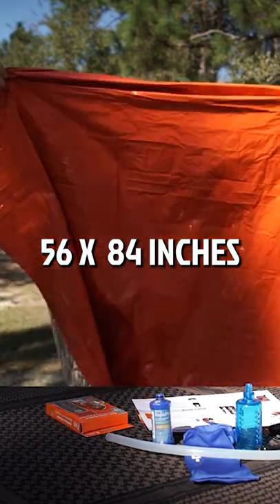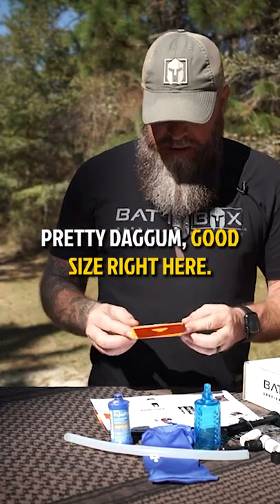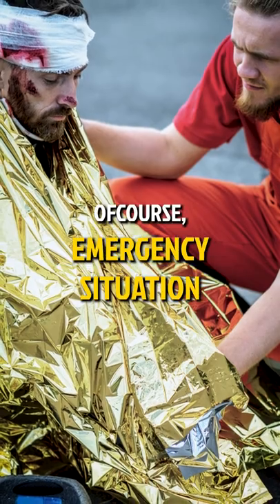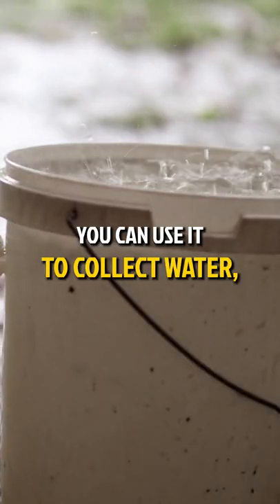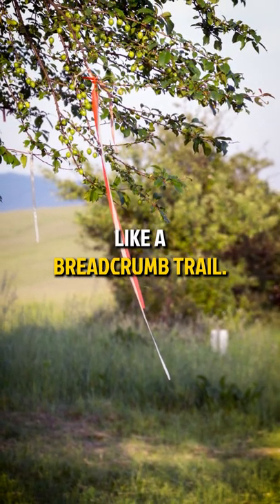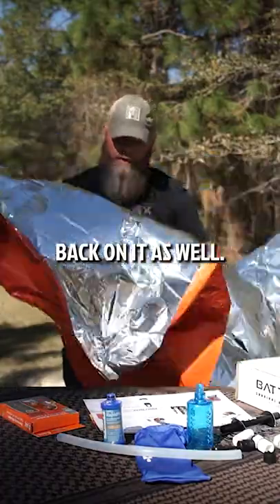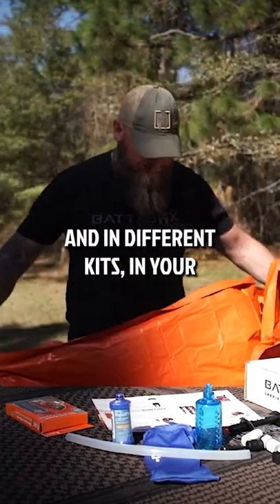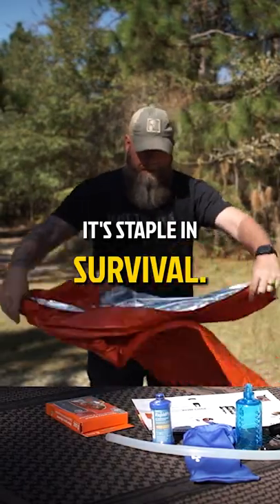Sol Emergency Blanket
The SOL emergency blanket is easy to pack, helps you to stay warm and preserve body heat, construct a shelter, and much more!